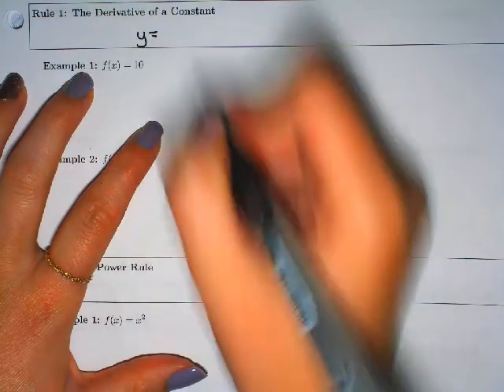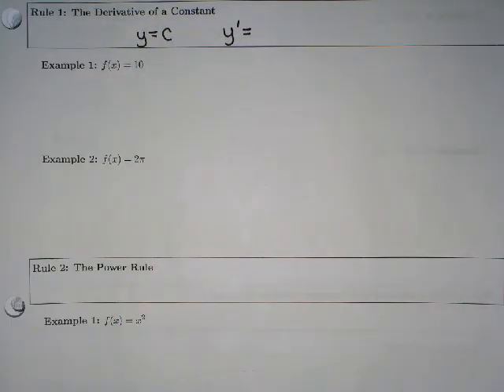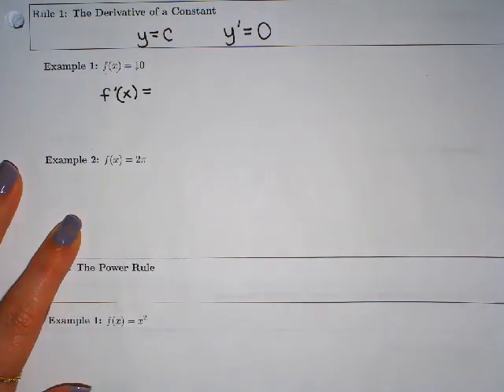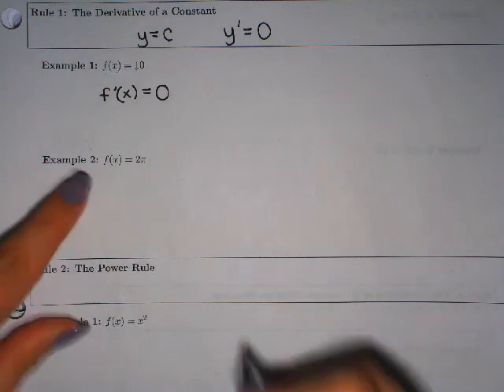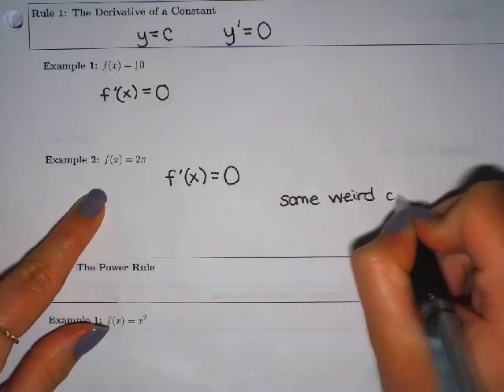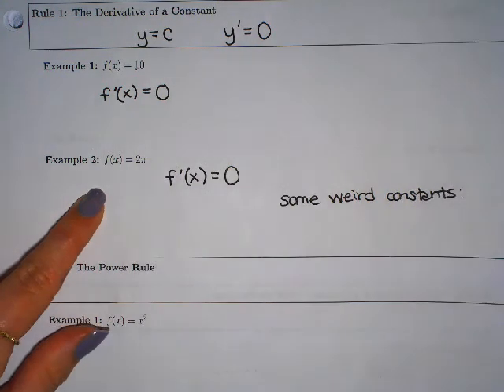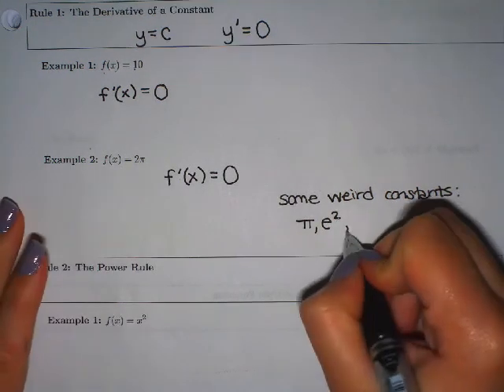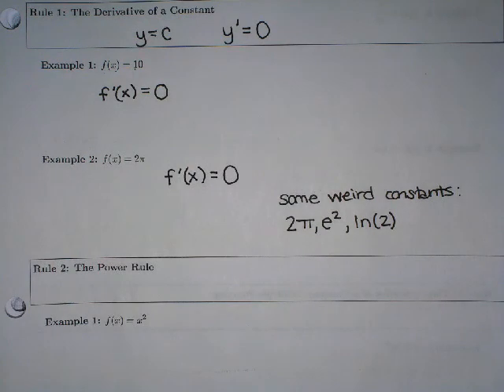19 Derivative Rule 1